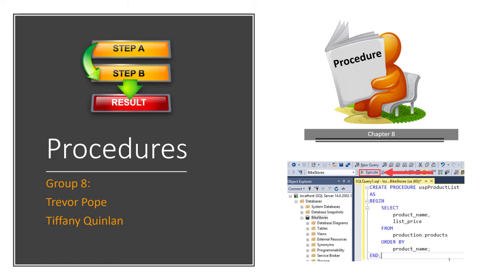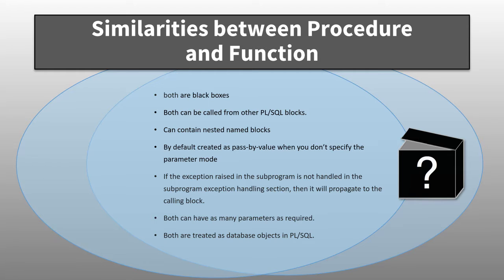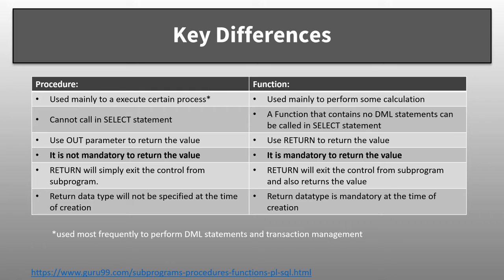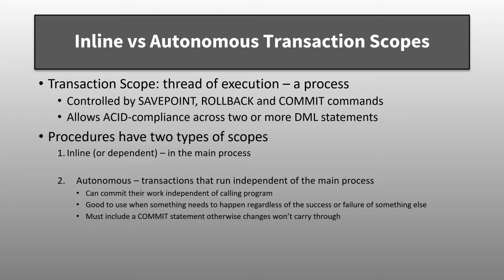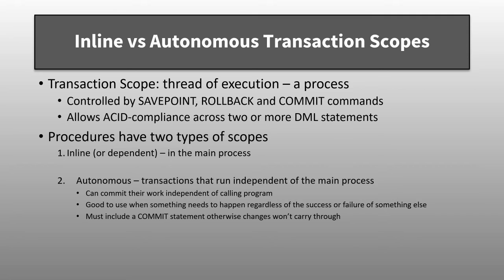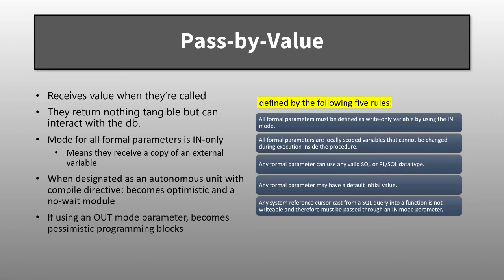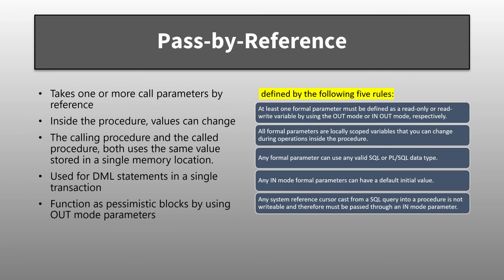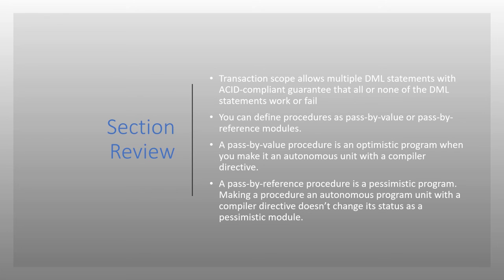CIT325 Week7 - Procedures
Group 8's presentation